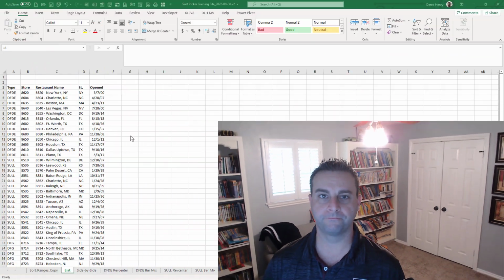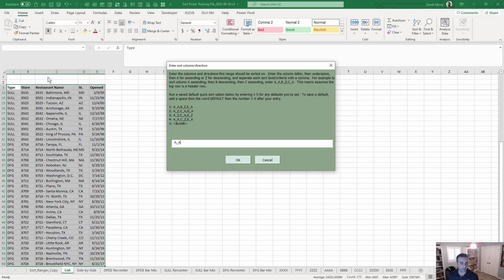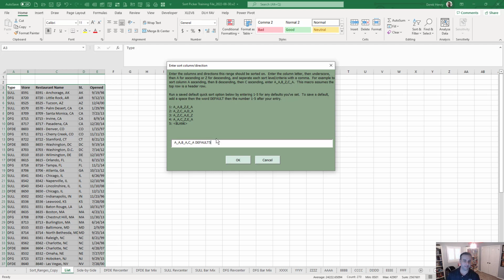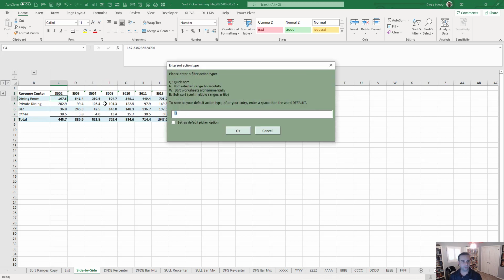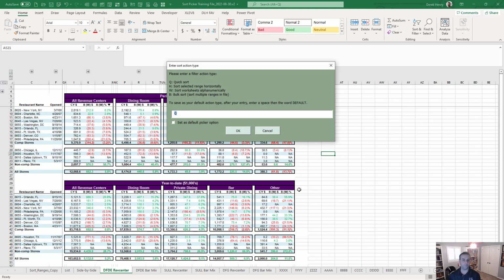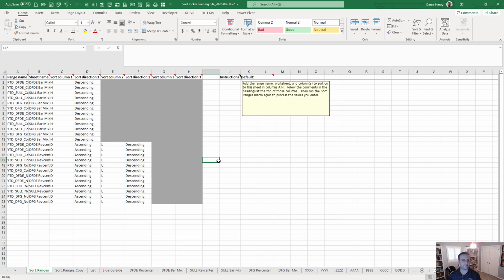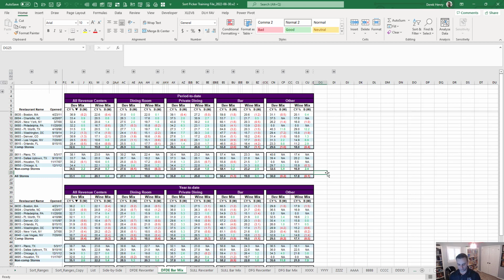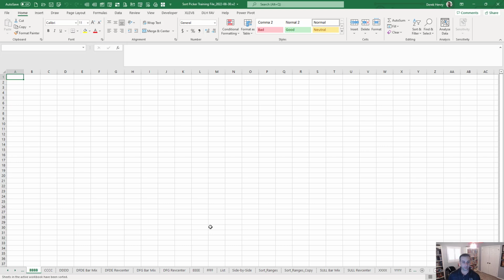XLEV8 How-to: Sort Picker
Walks through how to use and configure the XLEV8 Sort Picker macro.